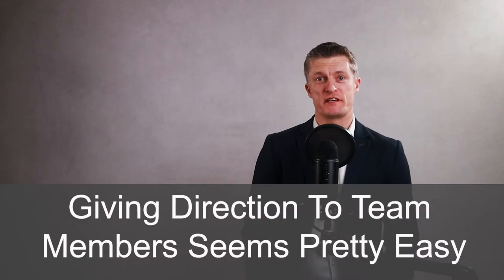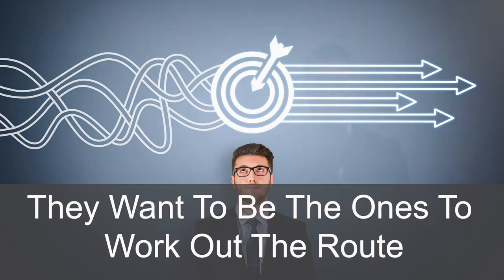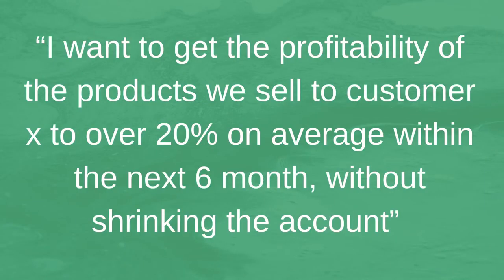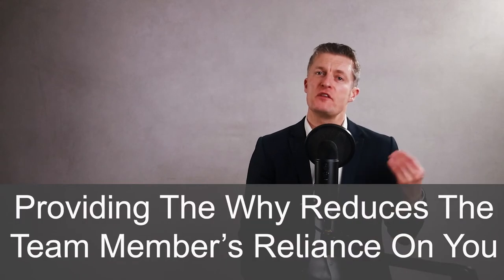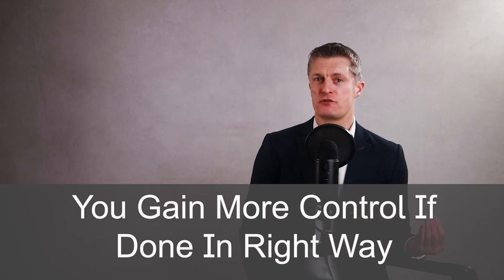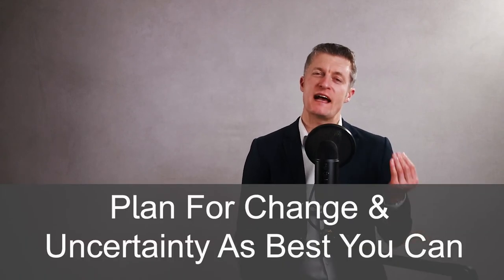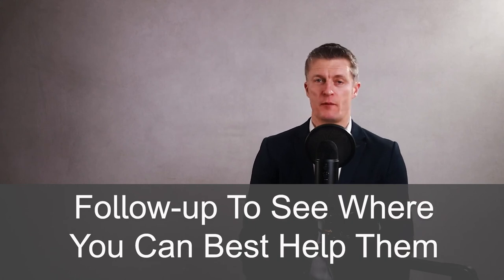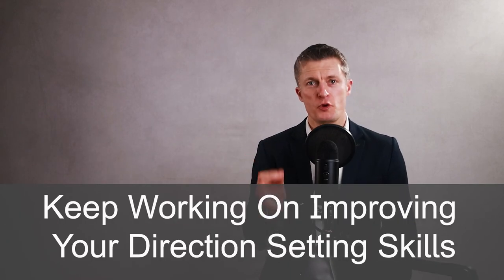7 Steps for Giving Direction To Team Members - Drive Action & Results, Not Confusion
Giving direction to team members and then seeing them take action and deliver the results you want takes skill. It is not easy which is why I am share 7 steps for giving direction to team members that will make your job easier and the team more successful.

The first step is to know your team –which members, after agreeing the goals to achieve, will just get it done compared to those who need a lot more support and help to reach those same goals. Work out who is best for which goal and give direction accordingly

When giving direction to employees it is important to be specific. Having a clear goal helps everyone understand what the goal is, and when it has been reached. Specific goals and direction also help plan how to achieve the goal.

Providing the why to when giving direction to team members helps them make decisions when working towards the goal, reducing their reliance on you, and increasing their motivation and chances of success.

When giving direction to employees, ask the team to plan the route. There are so many benefits to doing this rather than you take this step and tell the team what they are going to do.

Business environments are always changing so when giving direction build in allowances for change and uncertainty.

Trust your team. This is so important to getting good results and keeping everyone happy. I share how to build that trust quickly and easily with your team members and how learn if you can trust their judgement quickly.

And finally, praise really does drive the behaviours you want in your team. Take the time to think about what when well and how it went well and praise team members who deliver and behave in the right way.

Give clear direction to team members and they will be able to deliver better results for you.

00:00 Intro
01:23 Know your team and play to strengths
02:45 Be specific when setting direction
04:19 Provide the why or vision when giving direction
05:15 Ask the team to plan the route
06:45 Plan for change and uncertainty
07:39 Trust the team and verify
09:20 Praise and positive reinforcement work – use them
10:28 In Summary

Please leave any questions in the comments section and I will get back to you.